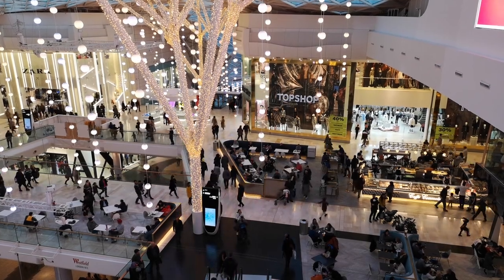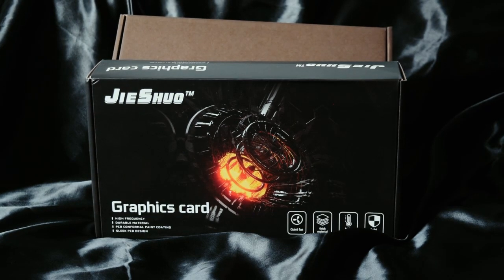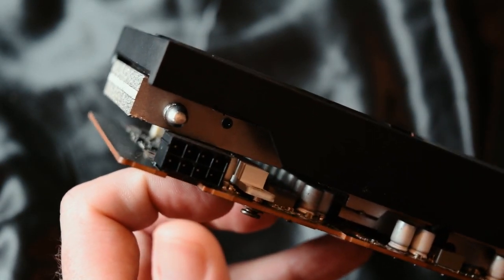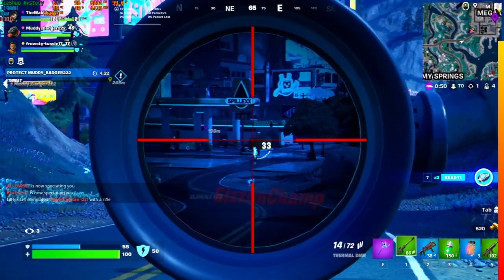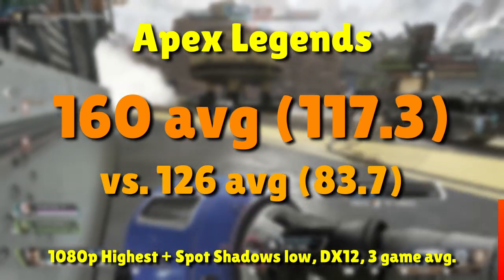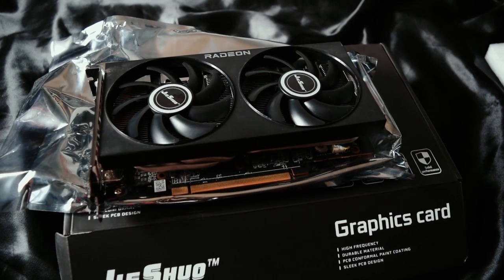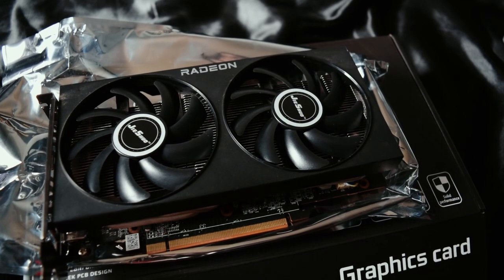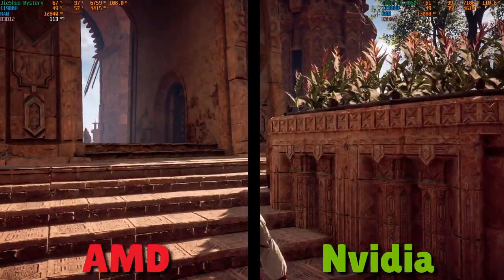This $200 JieShuo SHREDS the RTX 3050! | AliExpress GPU Gems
We're back with another JieShuo GPU from the digital back alley market that is AliExpress, this time in the $200-and-under price range!  How bad can a cheap export from Shenzhen gut-punch an RTX 3050?  Let's find out!

This card was purchased out-of-pocket with my own money.  It obviously isn't a review sample (seriously, look at the subscriber count...) and everything said is a genuine thought.